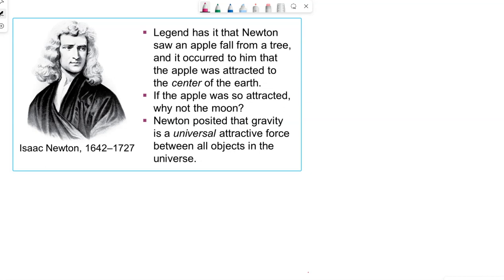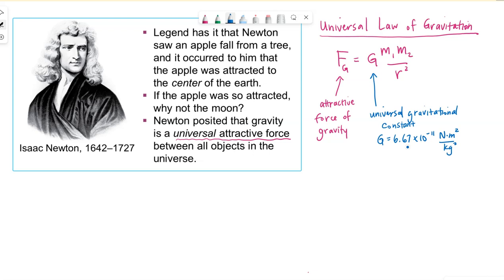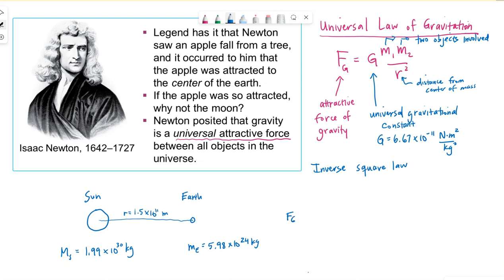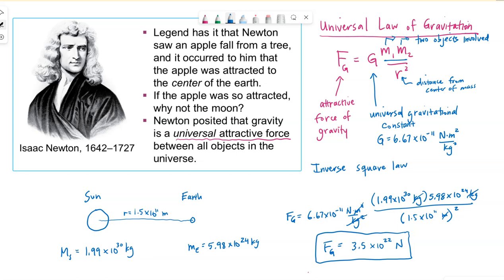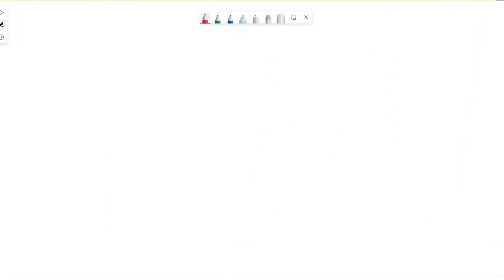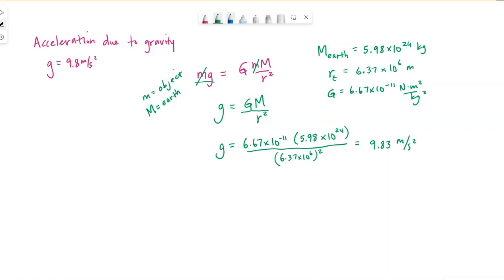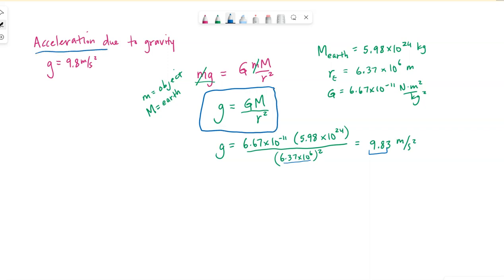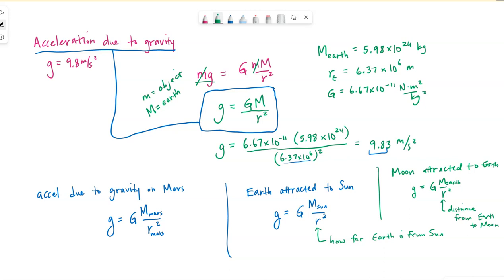Universal law of gravitation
Newton's universal law of gravitation is explained.